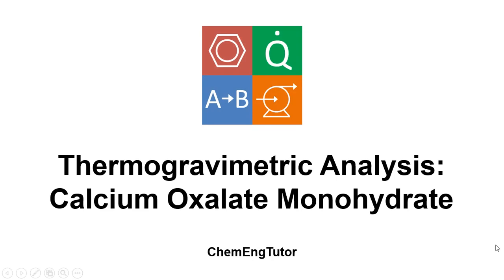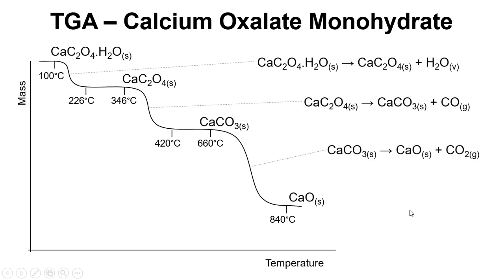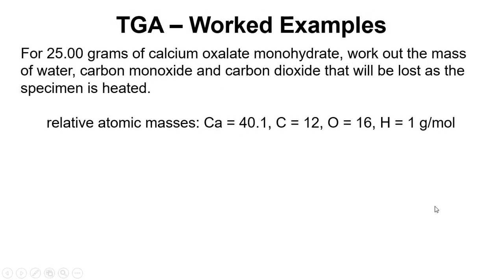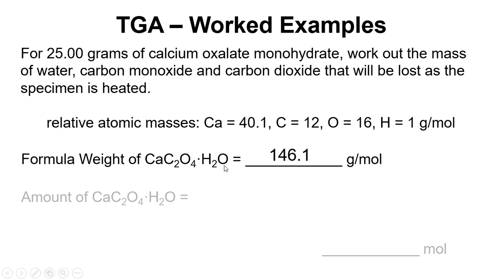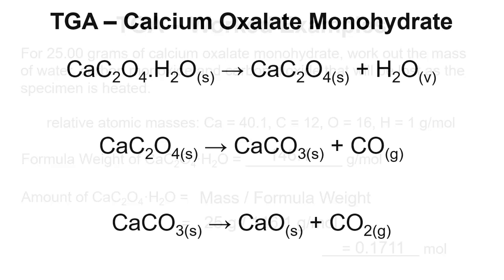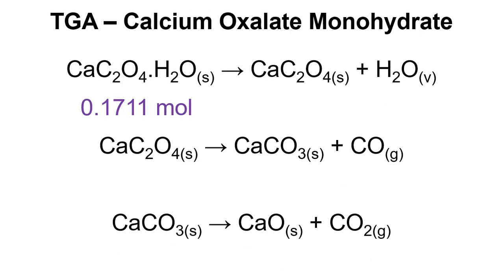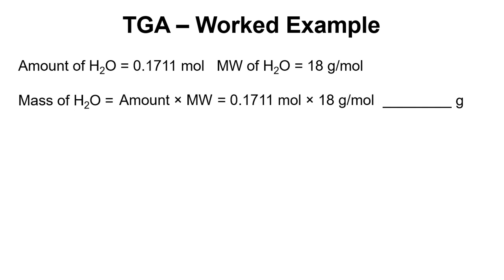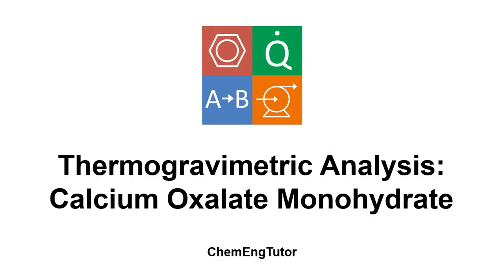Thermogravimetric Analysis – Calcium Oxalate Monohydrate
Video examining the thermal decomposition of calcium oxalate monohydrate using thermogravimetric analysis (TGA).